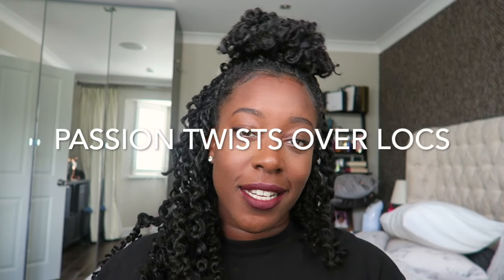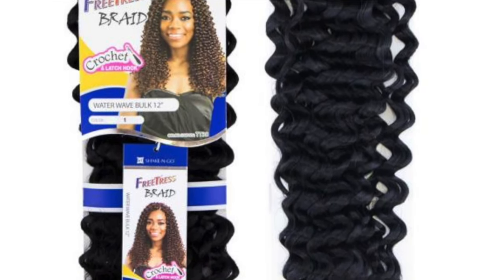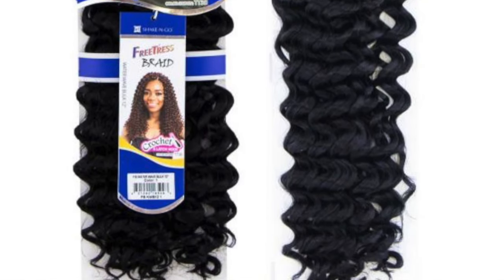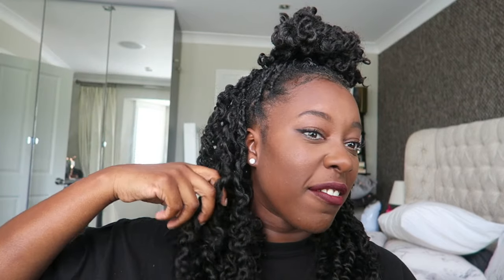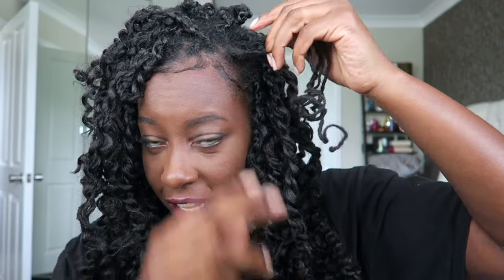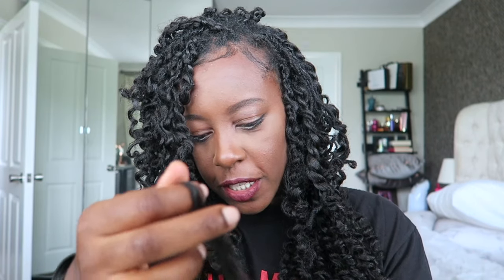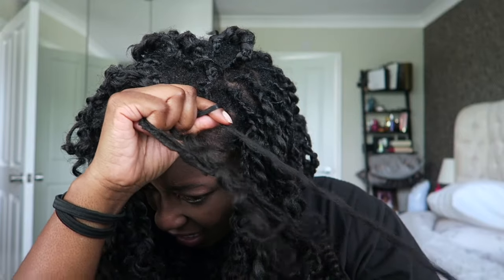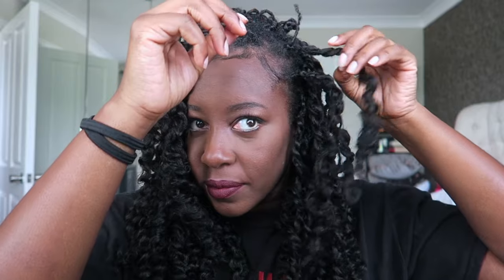LOC TUTORIAL: PASSION TWISTS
Hey All,

Here is another style for you! I hope you get to try this one out for summer. Its cute!!!

xxx

L I K E A N D S U B S C R I B E

S N A P C H A T: Presenter_terri

LOCS TUTORIAL : BANTU LOCS OR CHINI BUMPS AS I USED TO CALL THEM.

BYE BYE DREDS... HELLO BRAIDS

DREADLOCKS TUTORIAL: FAUX GODDESS LOCS OVER MY LOCS!­­­­­­